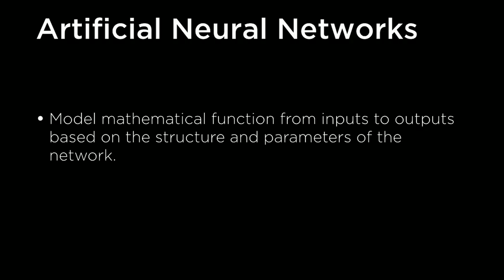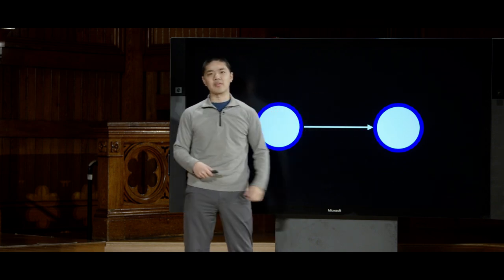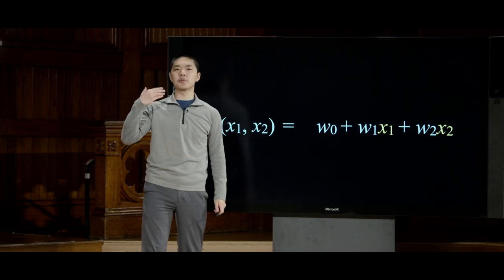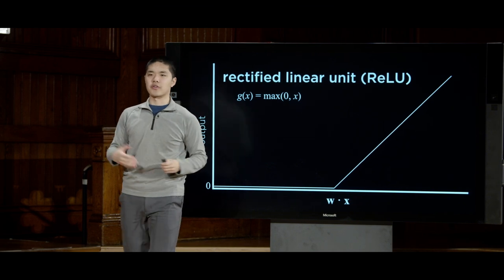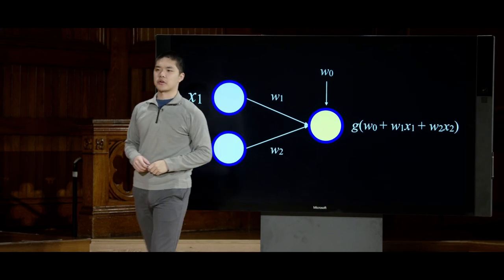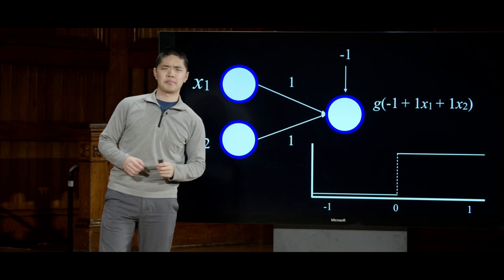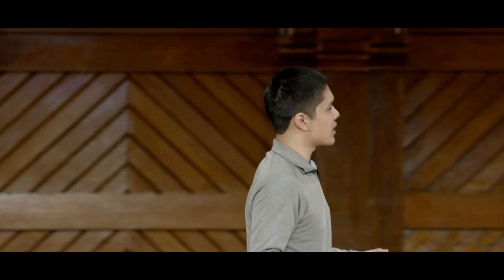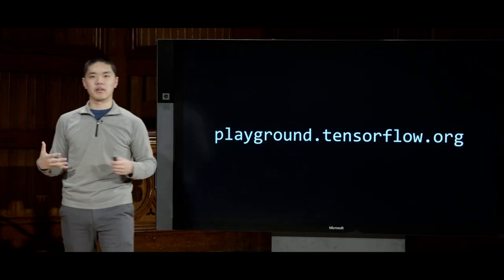Learn Python AI from Harvard - Full University Course FREE - Module 6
This course from Harvard University explores the concepts and algorithms at the foundation of modern artificial intelligence, diving into the ideas that give rise to technologies like large language models, game-playing engines, handwriting recognition, and machine translation. Through hands-on projects, students gain exposure to the theory behind graph search algorithms, classification, optimization, reinforcement learning, and other topics in artificial intelligence and machine learning as they incorporate them into their own Python programs.

Harvard CS50’s Artificial Intelligence with Python – Full University Course

This course has been updated for 2023 to include an in-depth section on large language models.

✏️ Course developed by Brian Yu for Harvard University.

SMART2GO Training® Publications

📖Tax Sales Overages Overflow®

📖Overages Overflow® A Smart Checklist

📖The Golden Ratio Method™ - Trading the Stock Market  - Amazon #1 Bestseller

📖Money Manifesting Journal™

**FREE online courses where you can get a Certificate in the subject matter and boost your resume appeal!